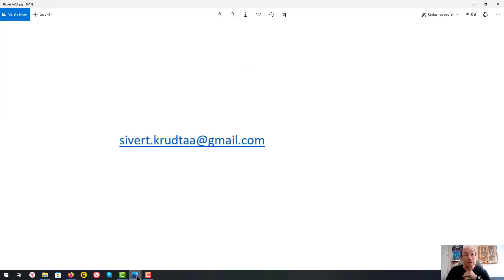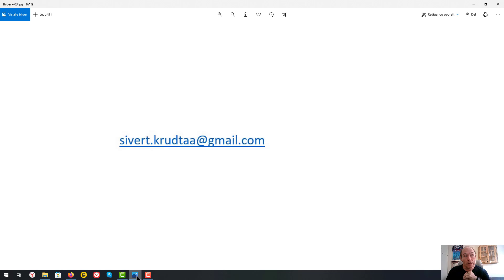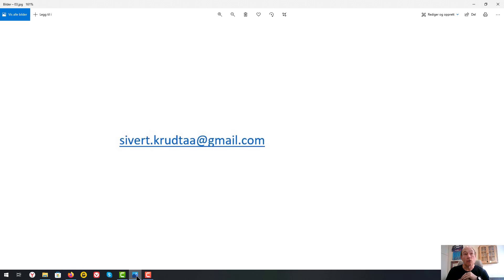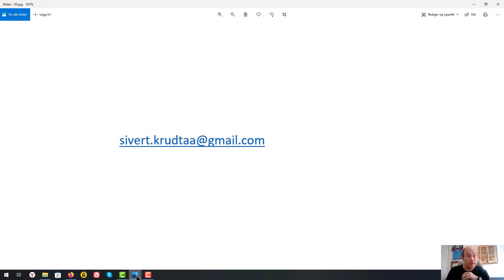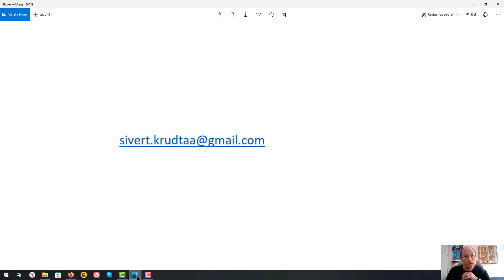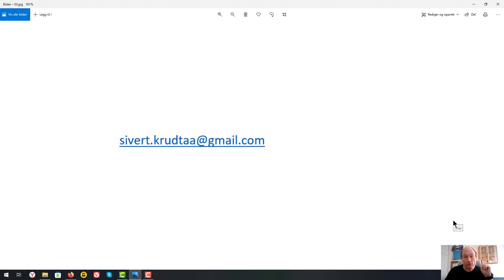Are you journalist and live in Russia or Ukraine ?